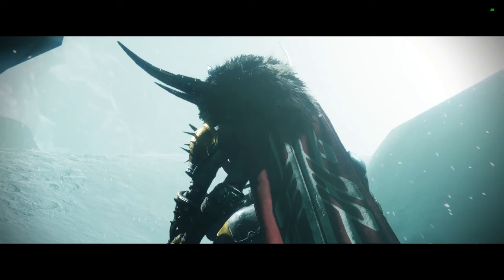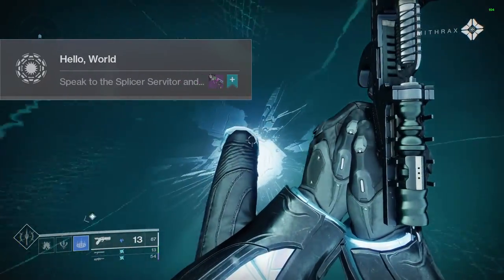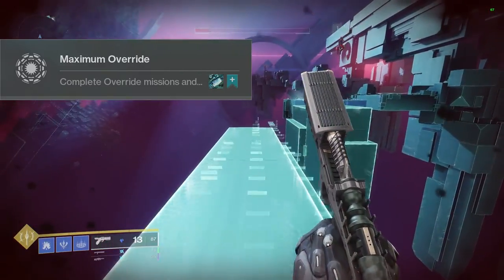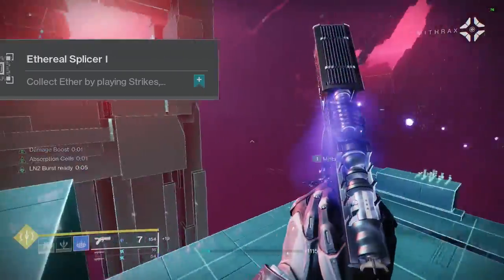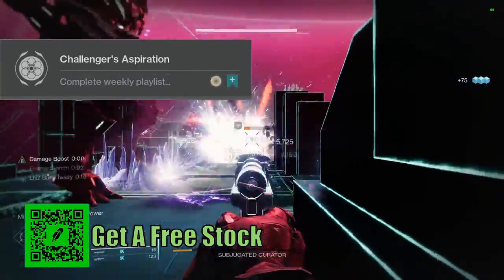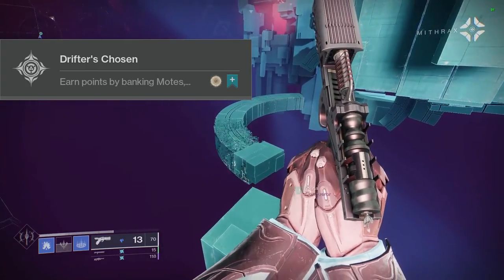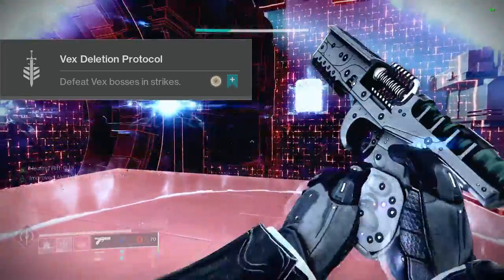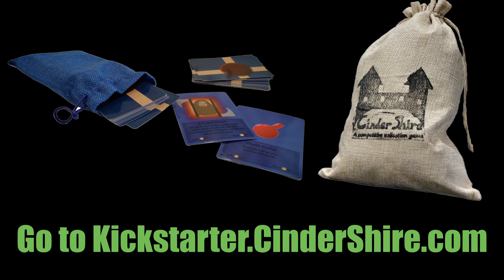Destiny 2 | Season of the Splicer Challenges Week 1